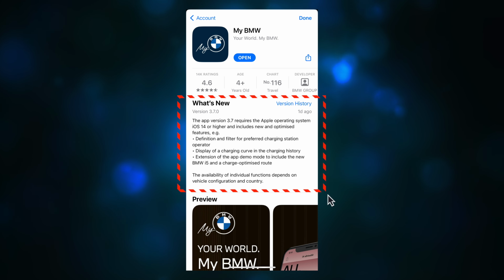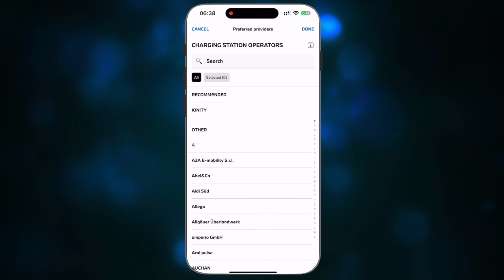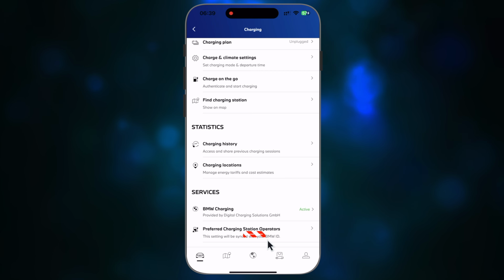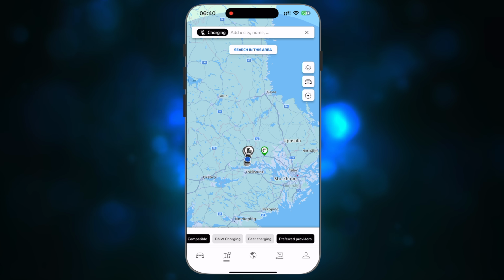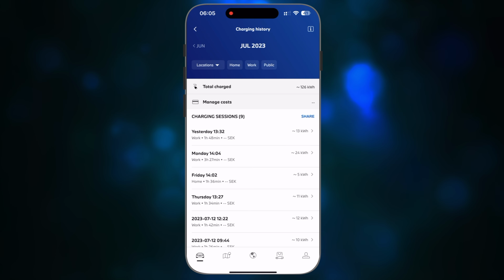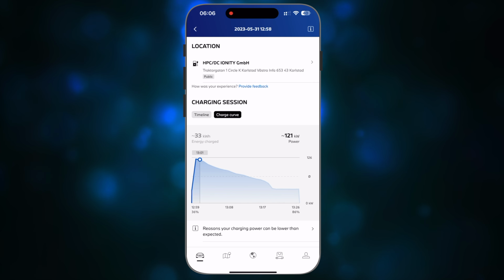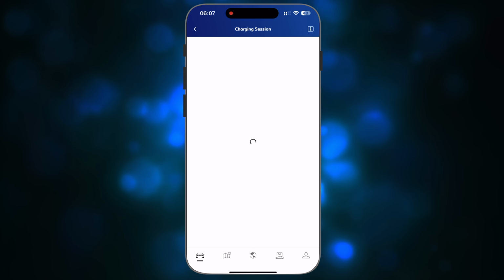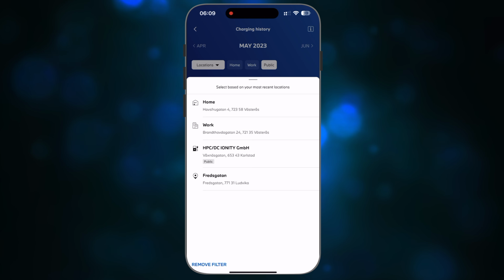New version of the My BMW app. Now with charge curves and possibility to select preferred operator.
New release go the My BMW app with some interesting new features.